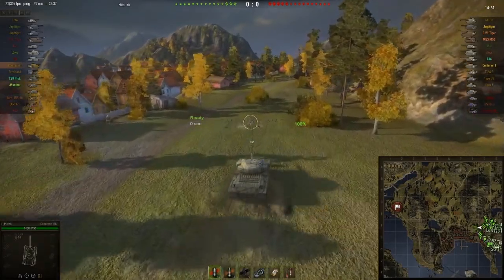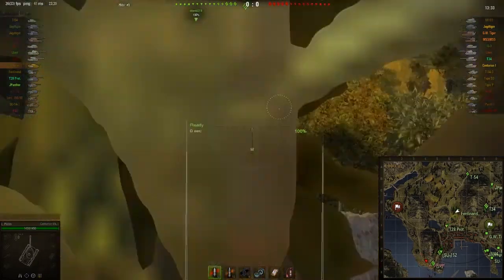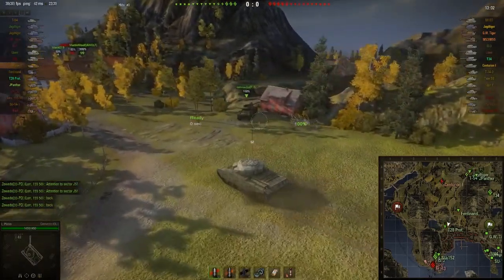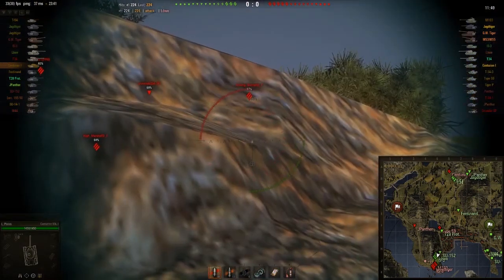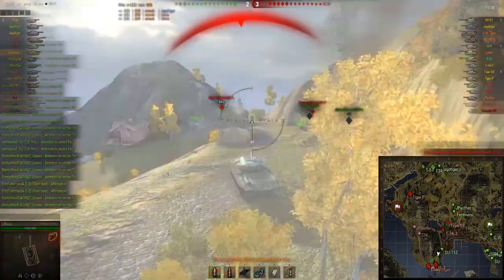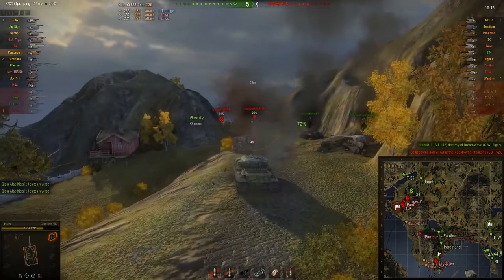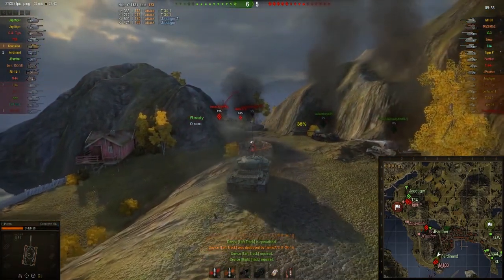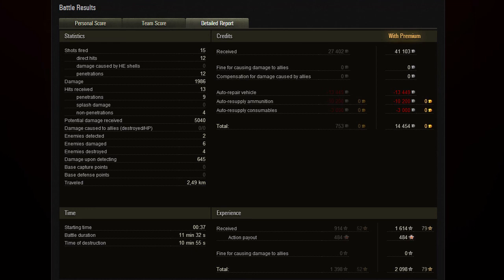World of Tanks - Centurion MKI, Holding Position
I am slowly working my way through the British Medium Line, this time i take out the Centurion MKI and to say i was amazed at what happened is an understatement.

Or you can follow me on Google+, Twitter or Tumblr

Cheers, Dugie